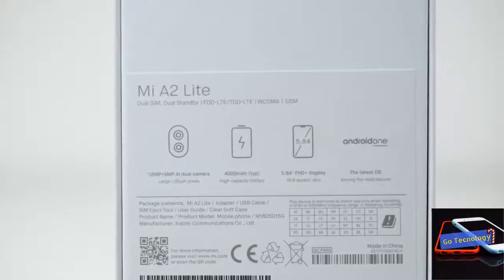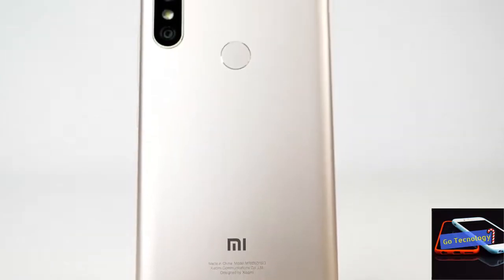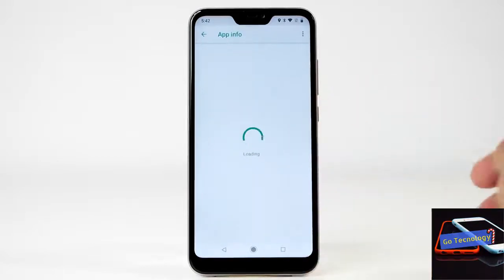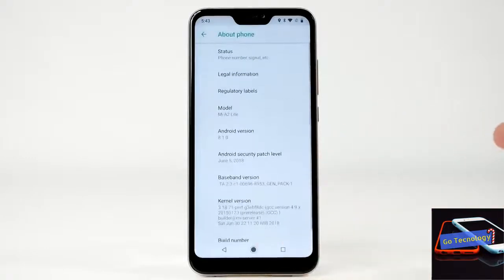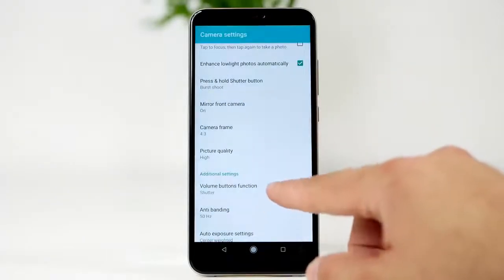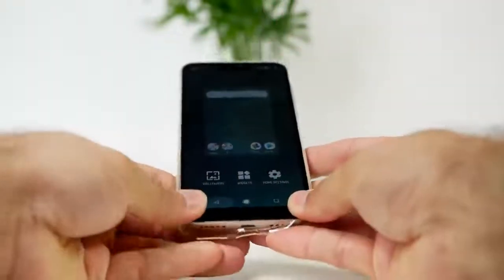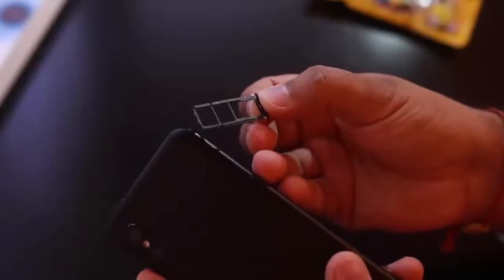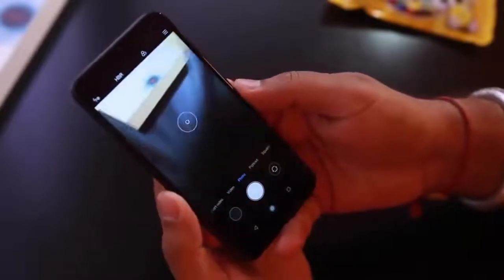Xiaomi Mi A2 will be up for sale ! Xiaomi Mi A2 Lite ! Go Technology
Xiaomi Mi A2 will be up for sale tomorrow on August 23 (tomorrow) at 12:00PM for the second time on Amazon India, and mi.com. Xiaomi launched the Android One smartphone in India on August 8, and the phone was first made available on August 16.

The Xiaomi Mi A2 variant with 6GB RAM and 64GB storage will be up for sale via Amazon India and mi.com. It is priced at Rs 16,999. It comes in two color options of gold, and black. Xiaomi will also launch a top-end model with 128GB+6GB RAM, but the company has only said that it will come soon.

Xiaomi Mi A2 sale Offers
Xiaomi is still providing a couple of offers with Xiaomi Mi A2. Buyers will receive Rs 2,200 cashback offer from Reliance Jio. The cashback will be in the form of 44 cashback vouchers of Rs 50 each, redeemable through the MyJio app while recharging a Jio account on the Mi A2. Additionally, buyers will also receive up to 4.5TB of data, provided they recharge with any prepaid plan of Rs 198 (or above) on the Mi A2. Lastly, users will get free three-month Hungama music app subscription.

Xiaomi Mi A2 features, specifications
The software on the Mi A2 is among its highlights. As a part of the Android One program, the device runs stock Android 8.1 Oreo out-of-the-box. It is also slated to get Android 9 Pie update.

The Xiaomi Mi A2 flaunts a 5.99-inch display with FHD+ resolution, and 18:9 aspect ratio. Under the hood is a capable Qualcomm Snapdragon 660 octa-core chipset. While there are different storage options to choose from, unfortunately there is no microSD card slot to expand the memory.

Xiaomi has retained the dual cameras at the back. The Mi A2 comes with a combination of 12-megapixel and 20-megapixel sensors. Up front, there is a 20-megapixel snapper accompanied by soft light LED flash.

The Mi A2 is backed by a 3,000mAh battery with Quick Charge 4.0+ support using the USB Type-C port, and for security there is a fingerprint sensor at the back. Connectivity options include dual-SIM card slots, 4G VoLTE support, Wi-Fi, Bluetooth, and IR Blaster. There is no 3.5mm audio jack on the device, but Xiaomi has bundled a Type-C to 3.5mm adapter.

At the very beginning, let me admit something. I was quite impressed with the Mi A1 last year, and it remains among my favorite Xiaomi devices. So believe me when I say that I have been really looking forward to the Mi A2 ever since word got out that Xiaomi will be launching the smartphone in India. Today it finally has, and having used the Mi A2 for the last few days here is my review.